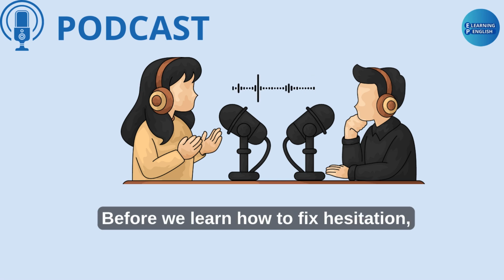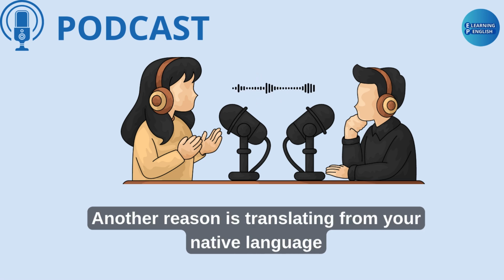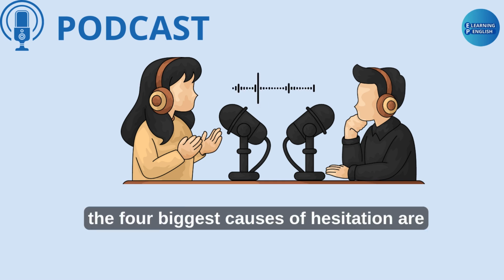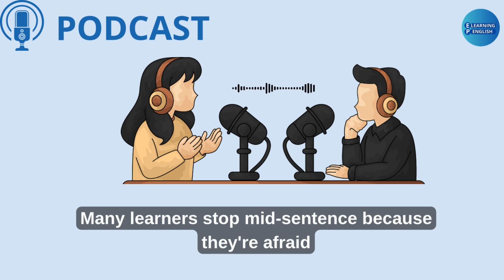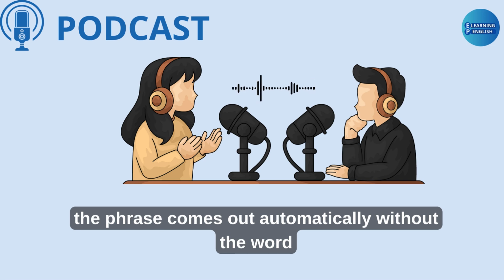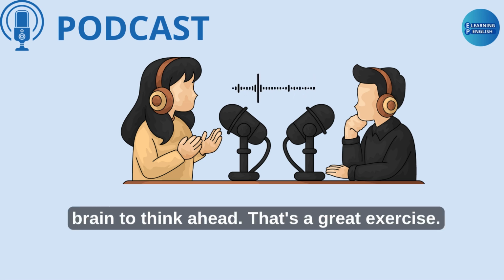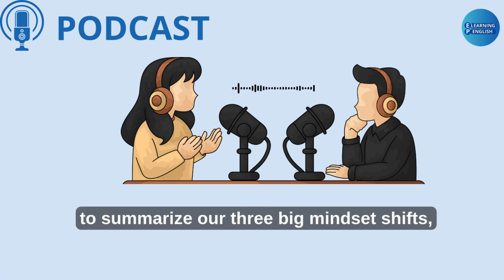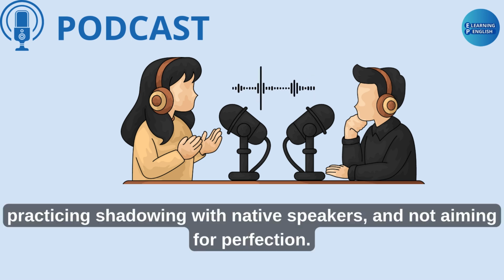Speak English Without Hesitation | Speak English Fluently | Slow English listening practice |Podcast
Do you pause too much when speaking English? Do you feel nervous, hesitate, or struggle to find the right words? You’re not alone!
In this episode, Jason and Julia from EP Learning English share tips on how to improve your english speaking practice and increase your fluent english. Learn how to speak with confidence and speak english without hesitation and use effective communication techniques.
this slow English conversation podcast help you improve your English listening, English speaking practice
In this powerful English podcast from EP Learning English, Jason and Julia share practical tips, proven techniques, and mindset shifts to help you:
✔️ Speak english without hesitation
✔️ Think in English faster (without translating)
✔️ Use filler words to keep the flow
✔️ Improve english fluency with English shadowing practice
✔️ Train your brain for faster english speech
✔️ Apply 4 simple daily english exercises to reduce pauses
✔️ Build a confident mindset for speaking english

This episode is perfect for beginner to intermediate learners (A2–B1) who want to:
– Improve English speaking fluency
– Understand native english speakers better
– Speak English confidently in real conversations
– Practice English every day with slow and clear English

🎯 Practice tip: Listen, repeat, and shadow the podcast daily to speak naturally and fluently!

📌 Download Free PDF Practice Sheet here → Speakdom.com